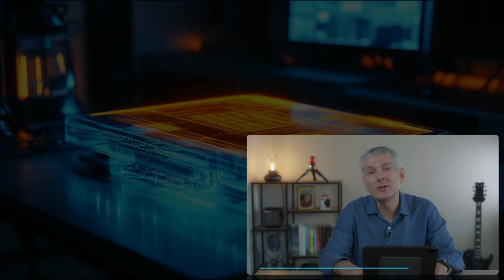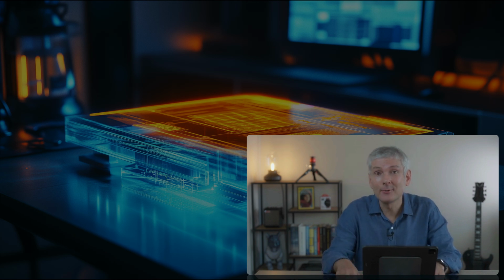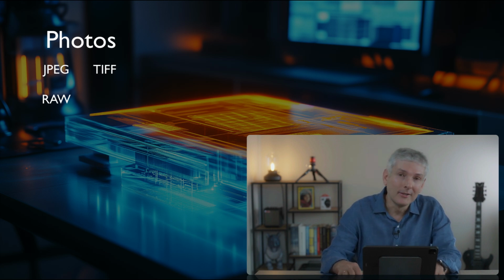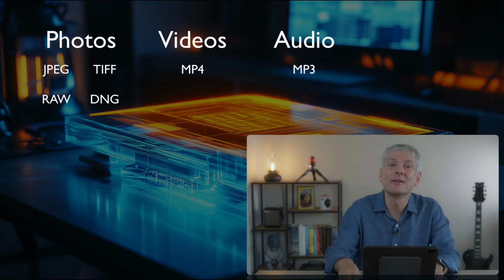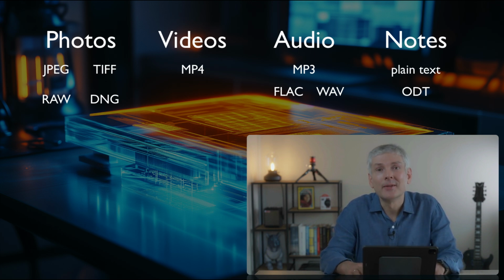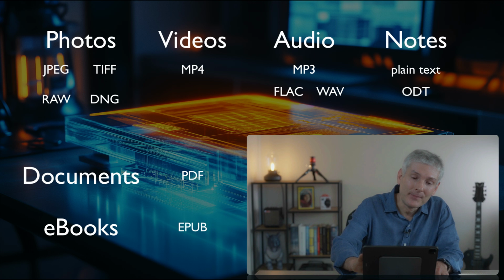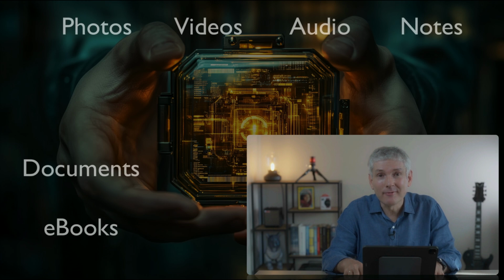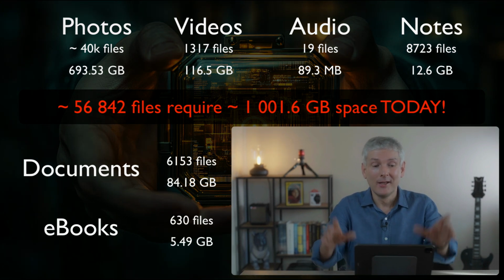Building a digital vault: what's inside?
Leave something behind!

Building a digital vault for preserving digital memories, photos, videos, and digitised documents is a thoughtful and lasting gift.

In this video - and in the coming next few - I'm going to share methods, technologies, equipment, and digital formats that can help you ensure the longevity and accessibility of your digital vault.

CHAPTERS
0:00 Introduction
1:35 What to include?
5:33 In which (file) format?
12:14 How to start collecting?
13:30 Start estimating the size of the vault